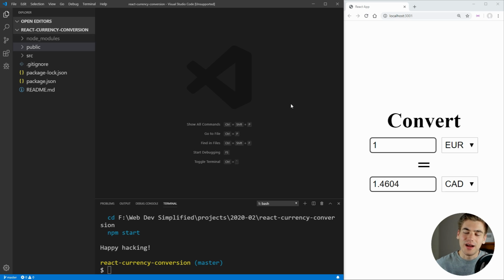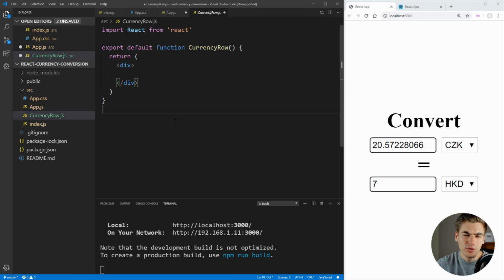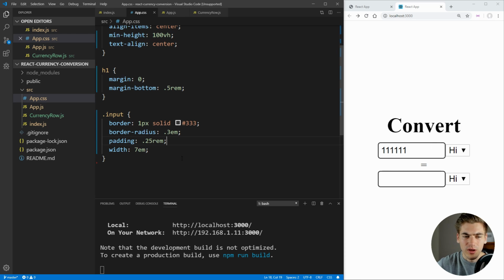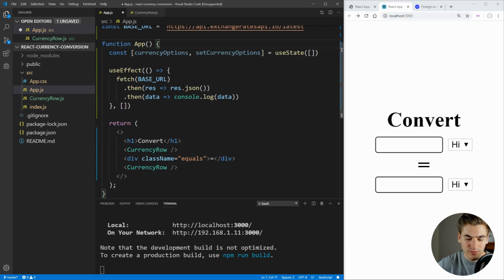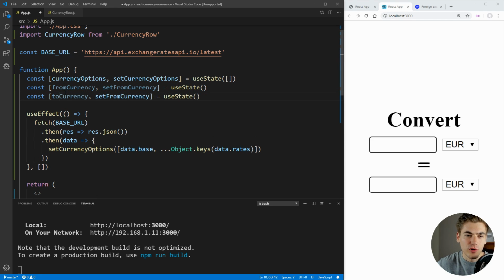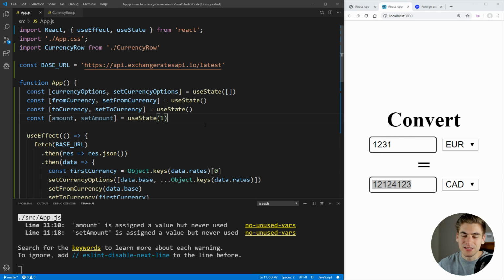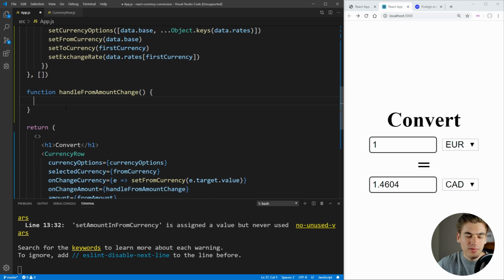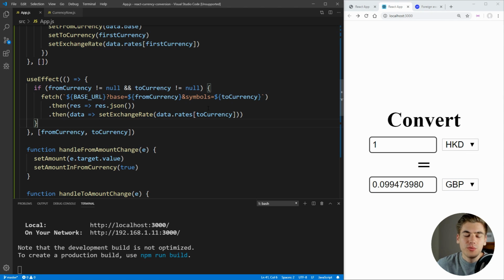Build A Currency Converter In React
Modern React is tough to learn which is why in this video I will be walking you through a beginner/intermediate level React project using hooks. This project will handle API calls, two way data binding, useEffect, useState, and much more so it is a great project for learning about all the basics of React. I will also be explaining my process from beginning to end so you can understand exactly what my thought process is the entire way.

🧠 Concepts Covered:

- How to useEffect
- How to useState
- How to setup two way data binding in React
- Creating a React project
- Using an API in React
- Differences between state and props